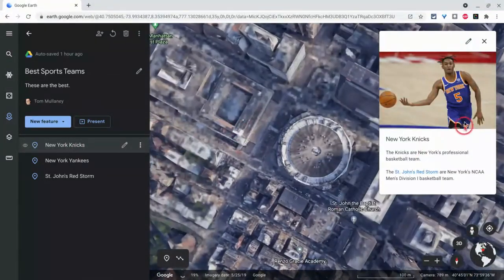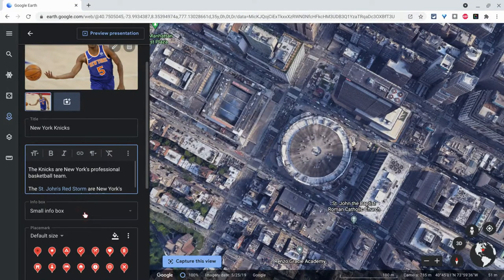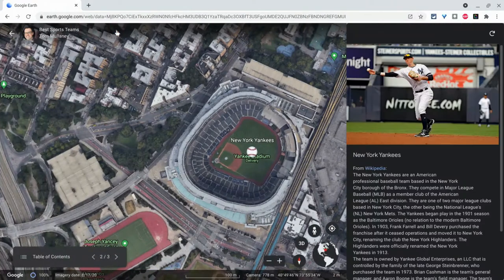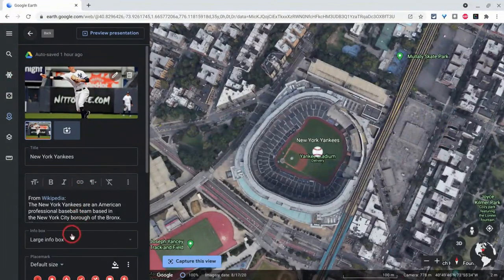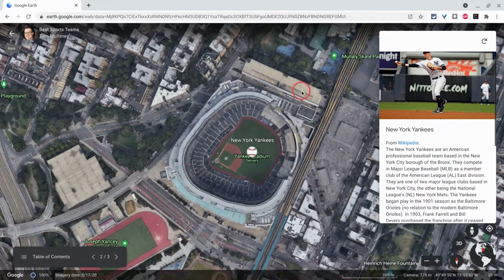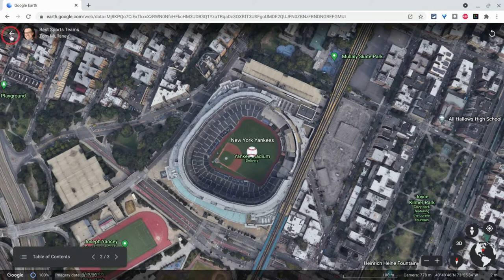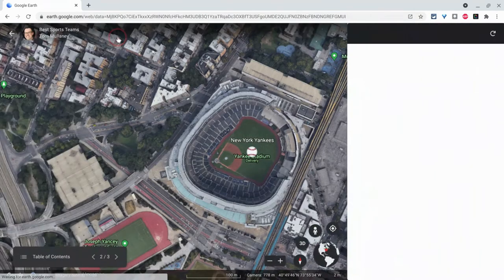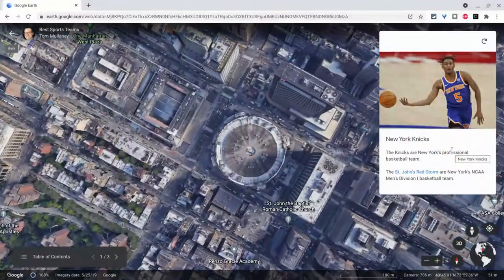Google Earth Projects - Info Boxes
Info boxes are an important design element in Google Earth Projects. Learn about your info box options in features.